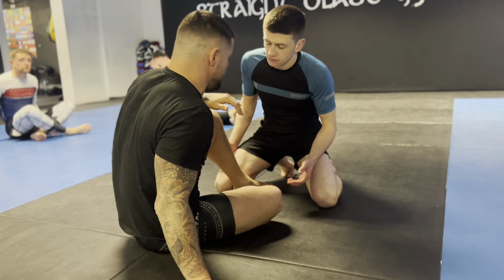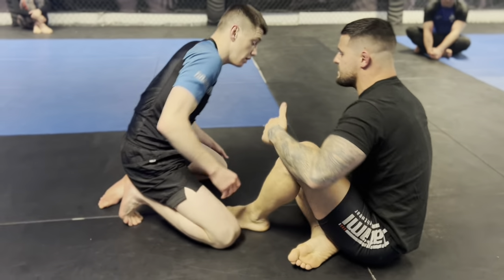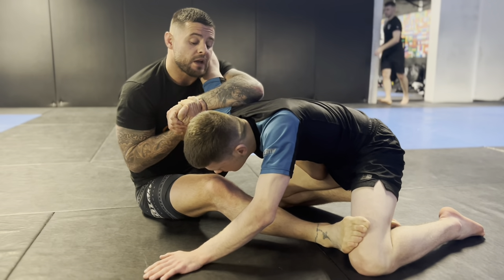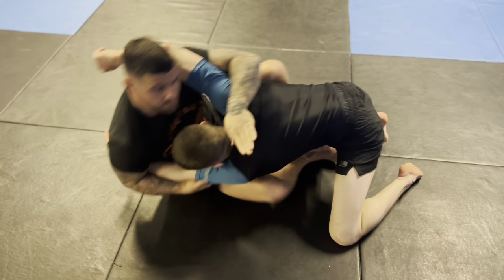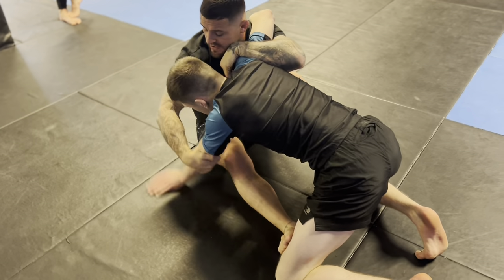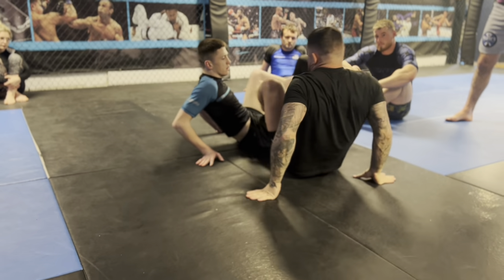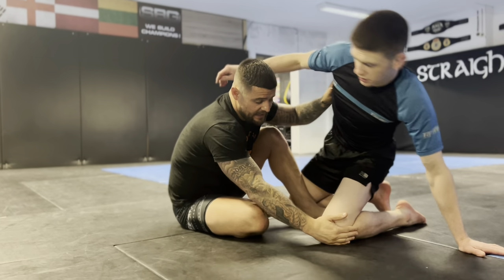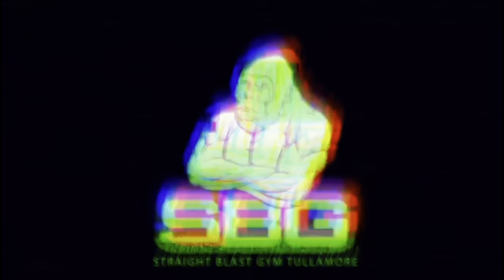Using the Shoulder Crunch for Sweeps, Submissions & Wrestling Up | BJJ Open Guard Attacks | NoGi